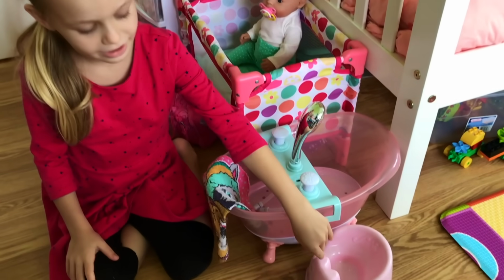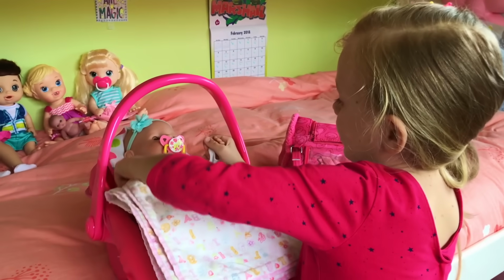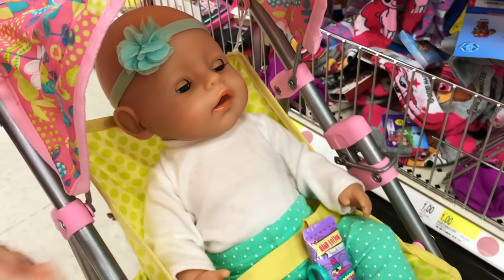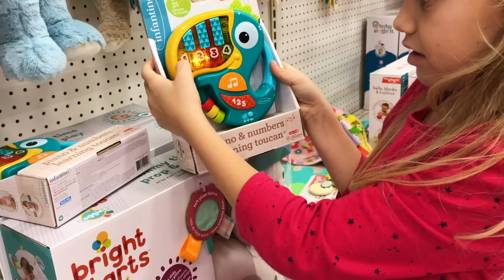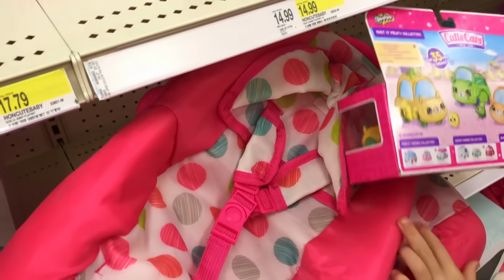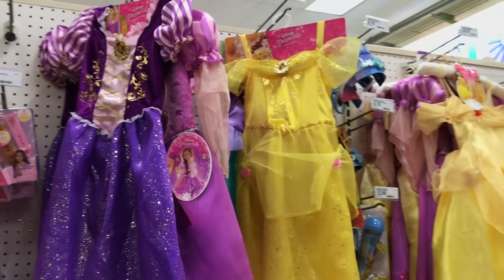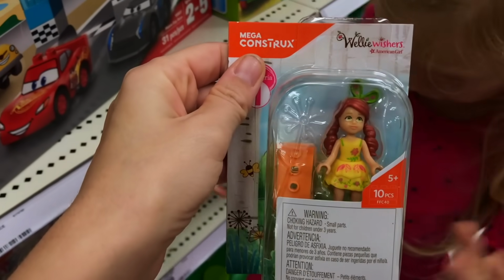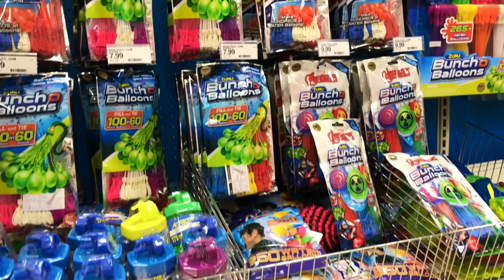☘Baby Born Emma Shopping At Target With Skye! 🛍But First, Let's Get Her Ready! 🤗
☘Baby Born Emma Shopping At Target With Skye! 🛍But First, Let's Get Her Ready! 🤗This Is A Fun Shopping Trip Video With Skye & Baby Emma from last year (2018) 🤗Enjoy!

🌺Aloha Baby Dolls Is A Fun Family Friendly Channel!
🏝We Live in Hawaii & Love To Play With Baby Dolls! And We Enjoy Making Fun Videos For You!